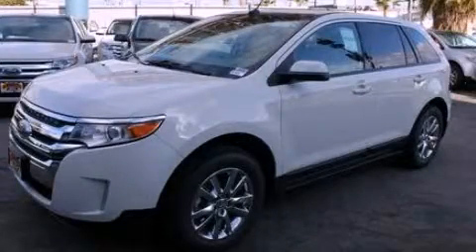2013 Ford Edge North Hollywood CA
We have been honored to serve the North Hollywood CA area , we promise that your experience at our dealership will exceed your expectations !

 Year : 2013
 Make : Ford
 Model : Edge
 Engine : 2.0L I4 16V GDI DOHC TURBO
 Trans . : 6-SPEED AUTOMATIC
 Exterior : WHITE

 Stock : M31818

 Sunrise Ford of North Hollywood